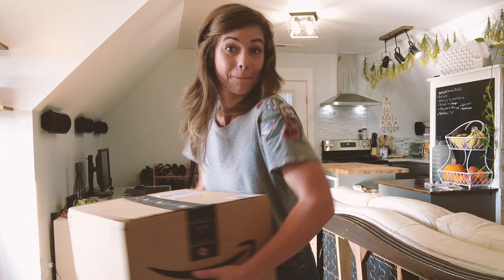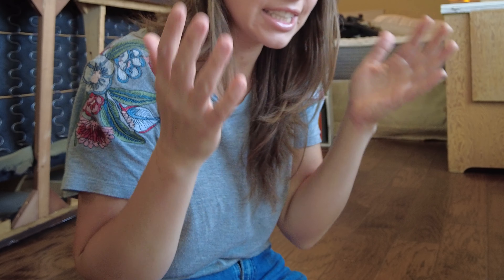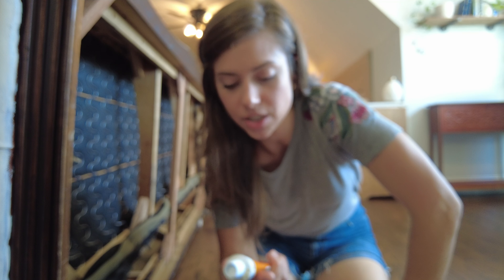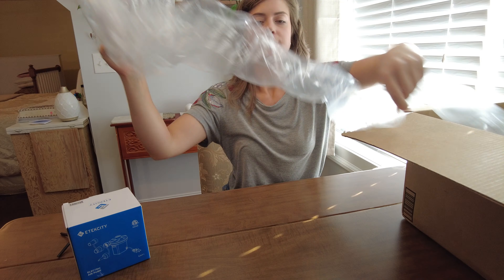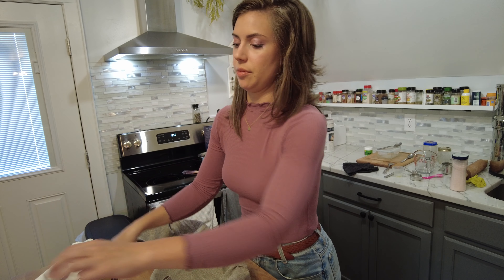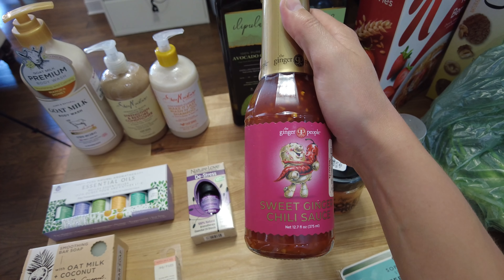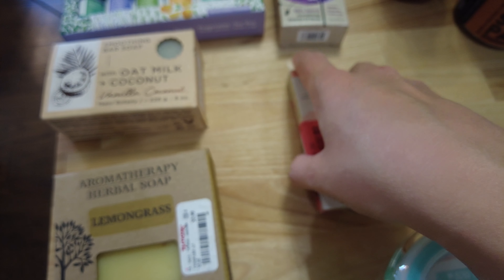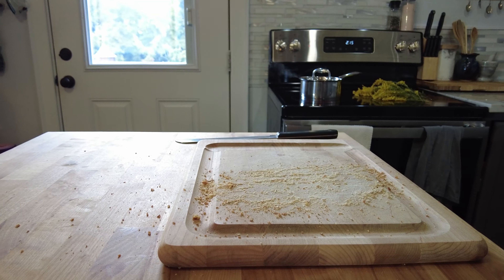VLOG || Days in my life preparing for 5 family members to stay with us!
🖤 Family is precious and it's not very often that our family from Canada comes to visit us in Georgia, USA. So when they DO come, that means we make it special!

There was a lot of prep work for me to do before they came, as well as some projects I wanted to have done to make sure things were comfy and cozy when the family got here!

Come join me to learn a little (like how NOT to paint your couch...) and laugh a little!

🖤 Jessica

Video shot using the DJIOsmoPocket2